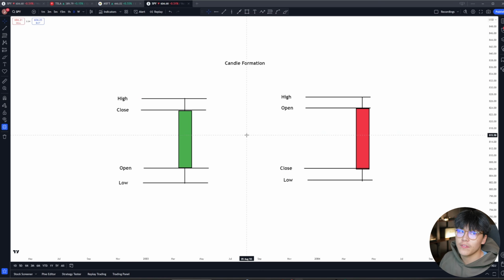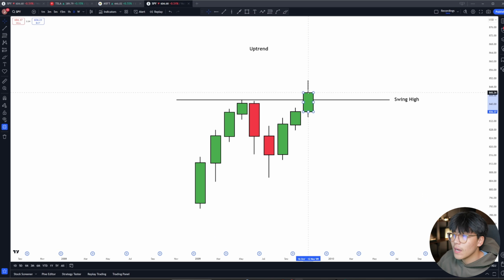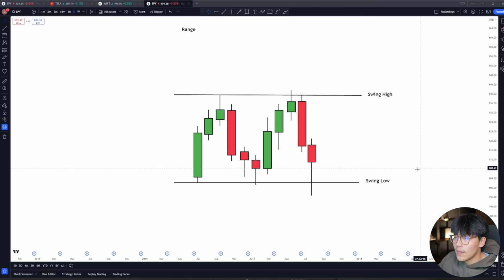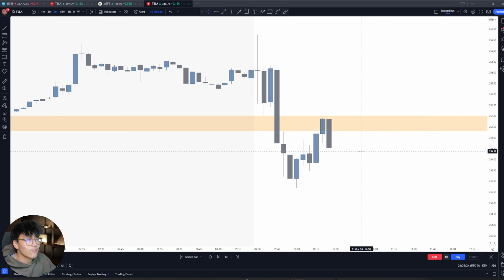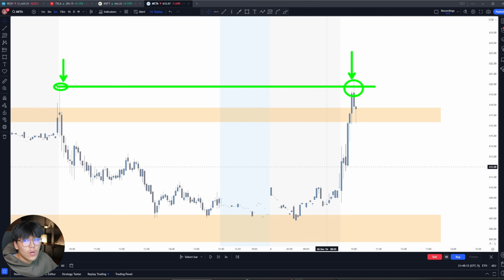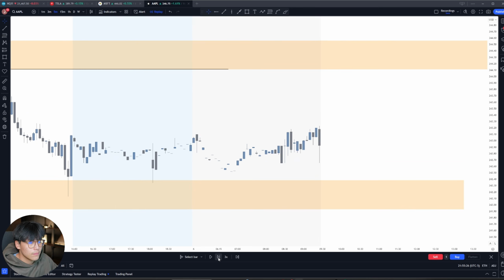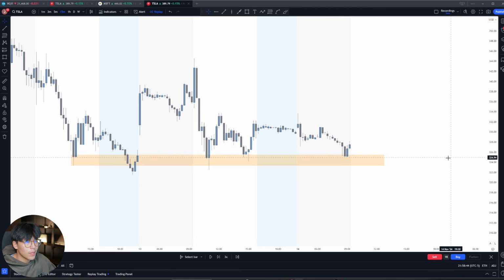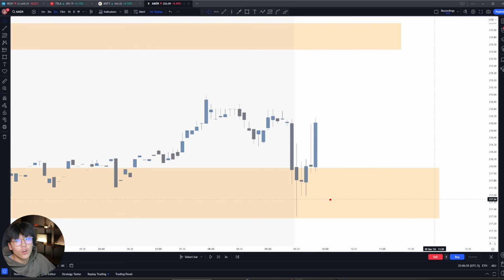Always Wait for THIS Before Entering Trades (Candle Confirmations)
In this video, I will break down candle confirmations and explain why they are so important when it comes to trading in the markets.

Time Stamps:

0:00 - Intro
0:25 - Candle Formation
1:31 - Uptrend
2:50 - Downtrend
3:42 - Range
5:26 - Examples